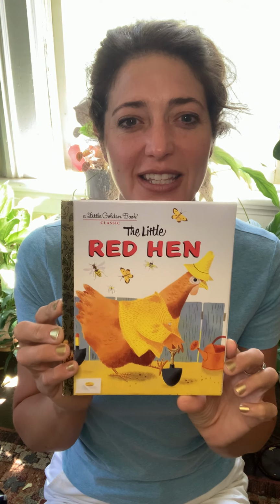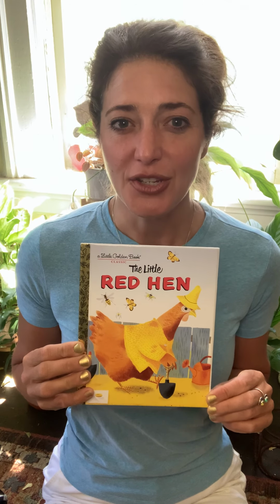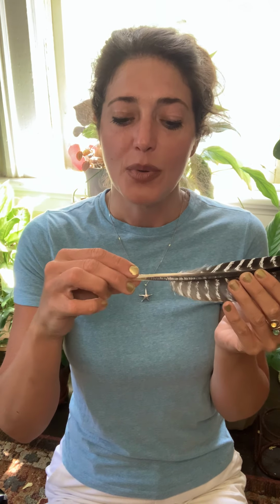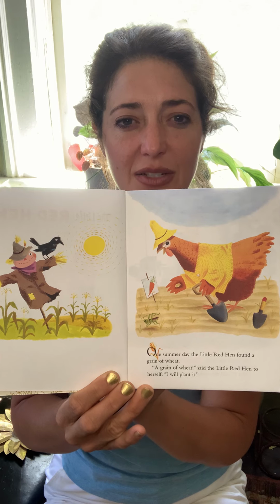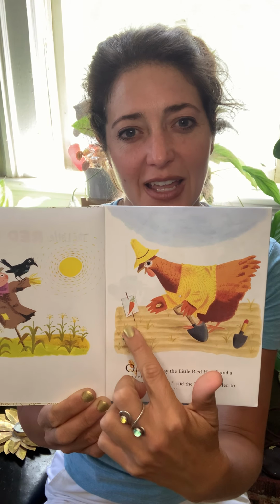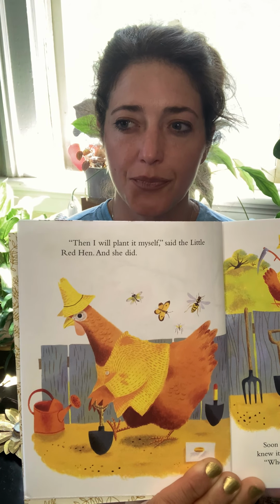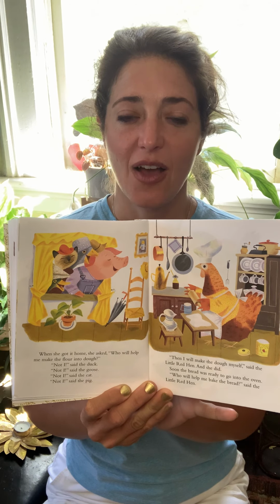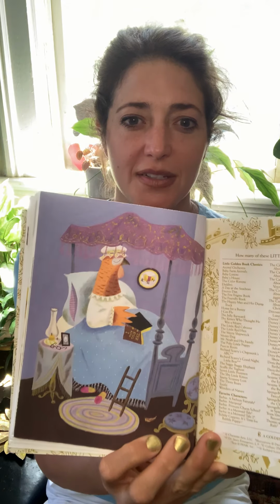“The Little Red Hen” Golden Book Clasic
Storytime with Miss Jessica